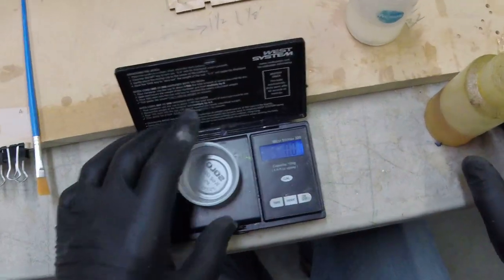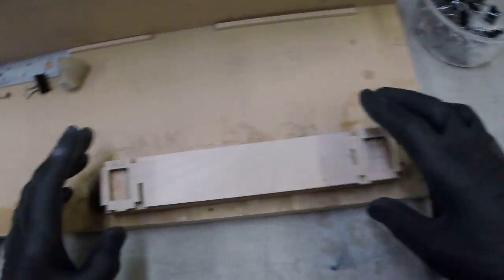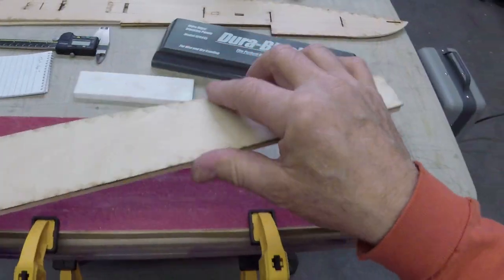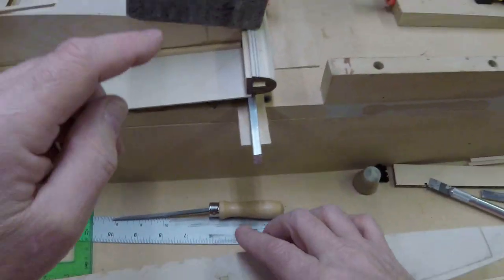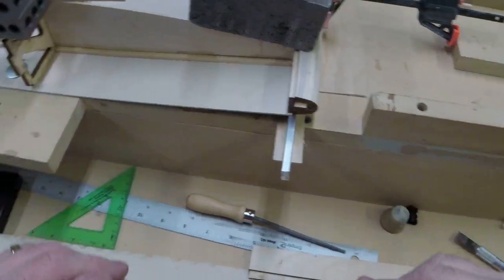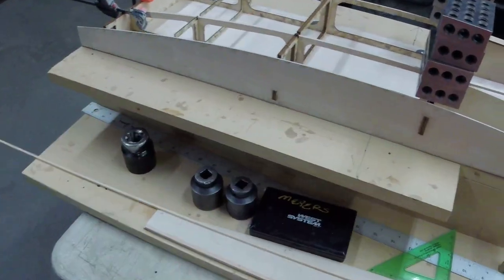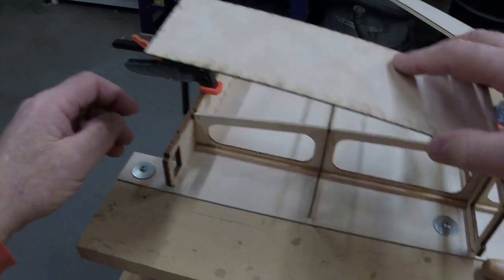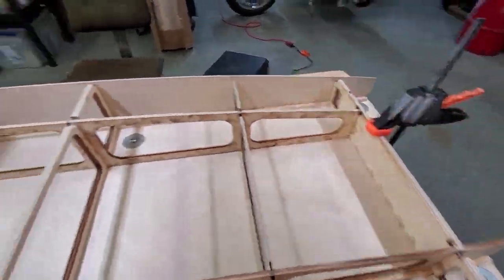Building a Model Race Boat | Final Preparation of Center Section Pieces - Major Assembly is Next!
Another preparation and modification video where we finalize the parts and pieces prior to the major assembly of our nitro powered radio controlled hydroplane racing boat center section.
It'll go a lot faster from here... Maybe!

Need tools and parts to complete your build?  Check out the links below to see many of the tools and supplies used in this video series.  And by commission I mean pennies, but, yeah, well, it's something.
 But have no fear!  You pay no extra, only get great parts!

Cordless Dremel Rotary Tool - Man I love mine

Dremel Right Angle Attachment - Best tool ever!

Half-Inch Hobby Blades as seen in my videos

Digital Scale for epoxy measuring and mixing

G/Flex Epoxy - This is the one you want for the majority of the assembly.  Getcha some!

Dremel wood cutting wheel as seen in the video.  You need this!

Get this Dremel mandrel for mounting the cutting wheel.

Digital angle gauge.  We'll be using this a LOT during the build.

-- Awesome Boat Kits available at MLBoatworks - Get one quick and build it with me.  Just don't forget to tell Mike I sent ya!

-- M5 Performance Hydroplanes is on Facebook!

-- Here you'll find my 3d printed scale engines and driver figures, plus all the other bits you'll need to build your own RC Hydroplanes - You can do it, and I'll show you how!

-- Here's where we race 'em!  R/C Unlimiteds, the largest scale hydroplane racing club in the world